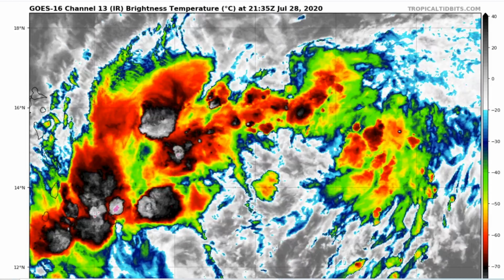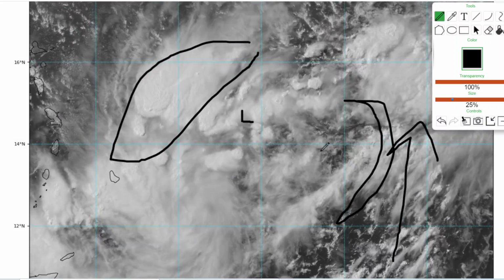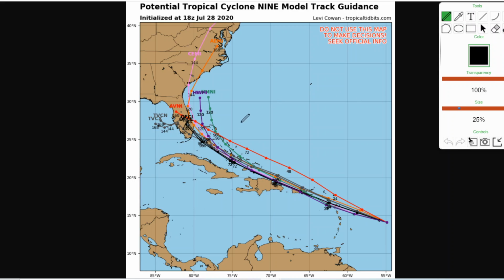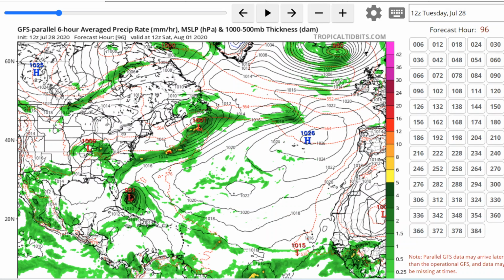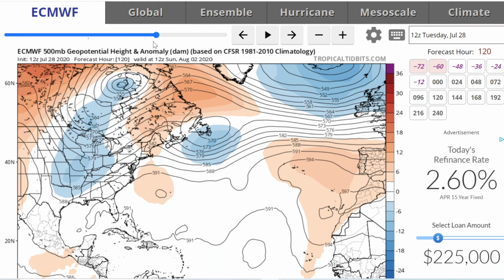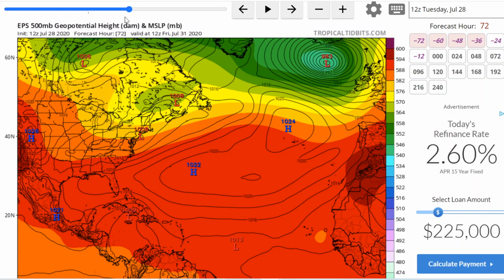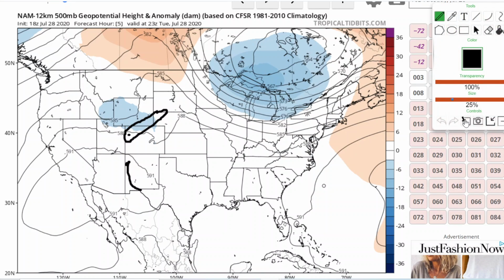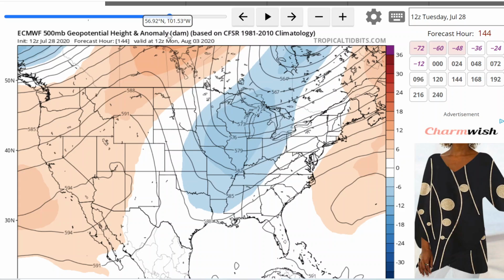Potential Tropical Cycline Nine